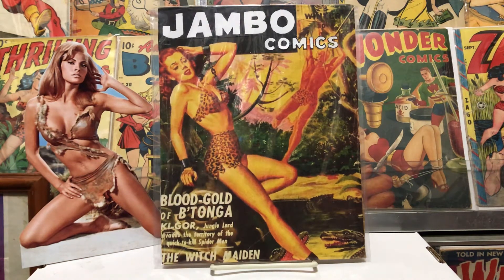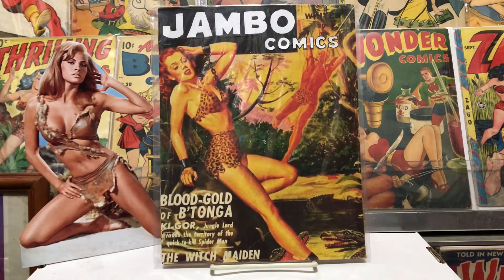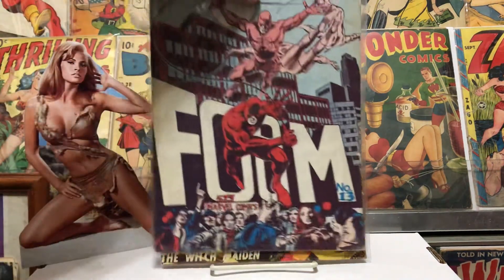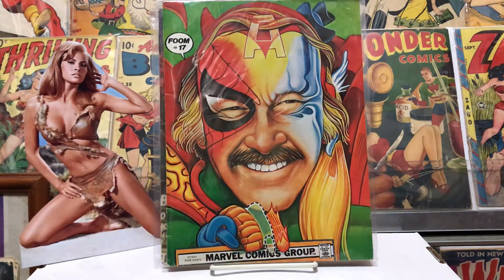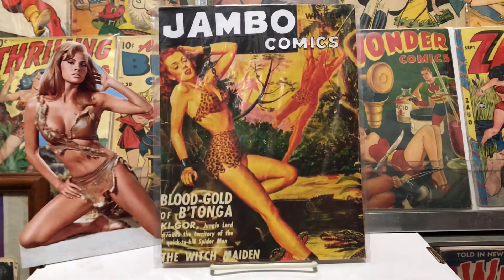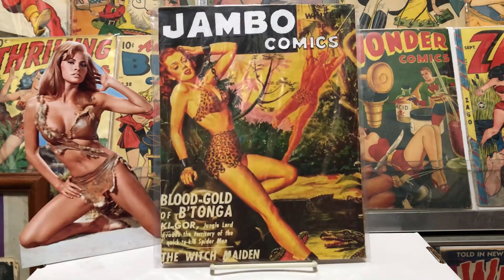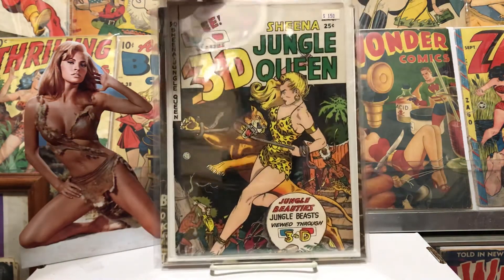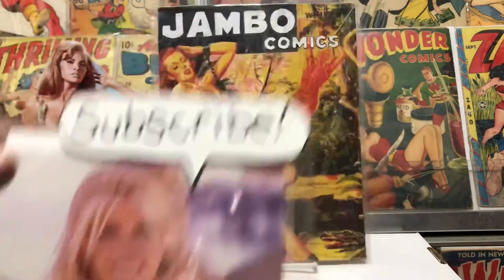#18 Room finds and Jim Steranko!!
Jim Steranko and room finds